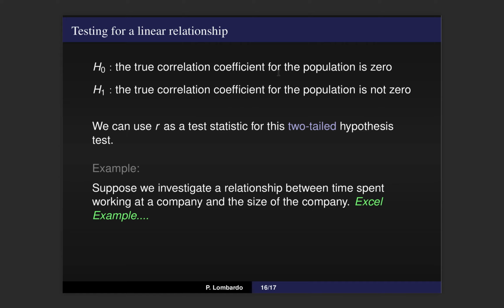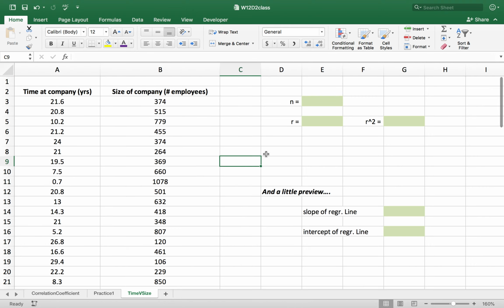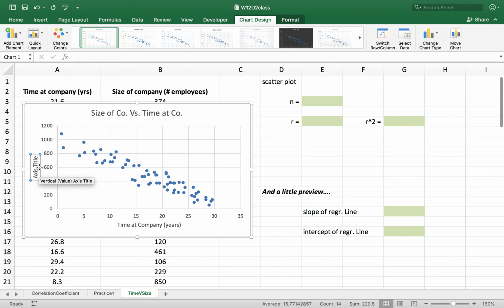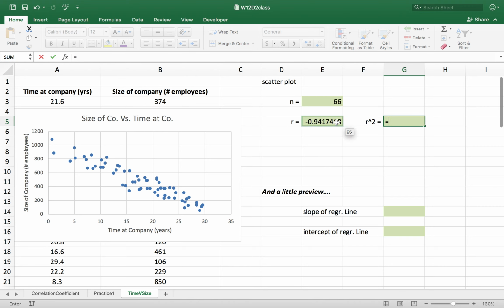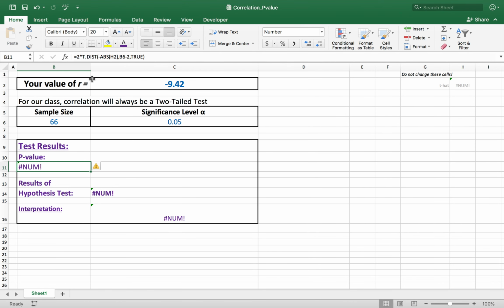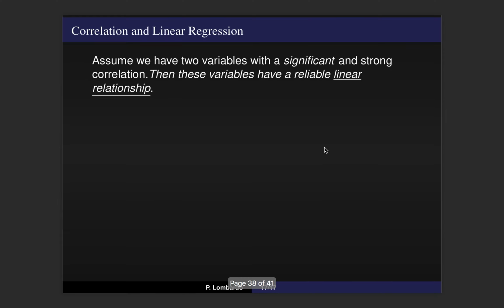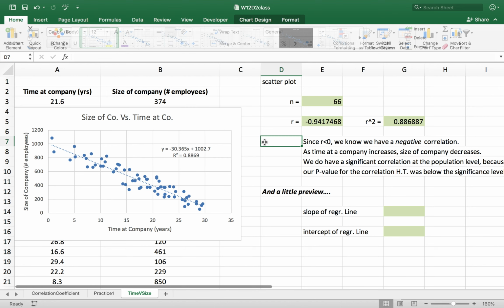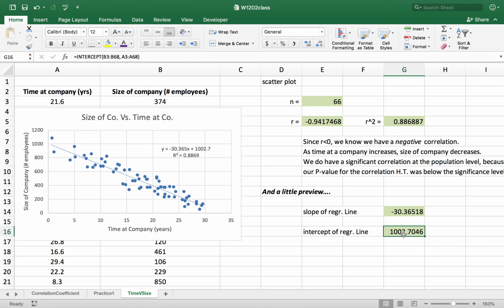Correlation, Video 5